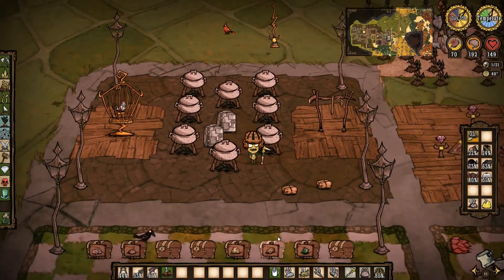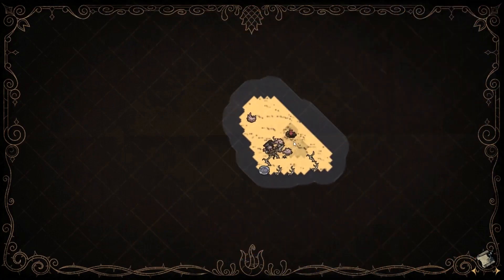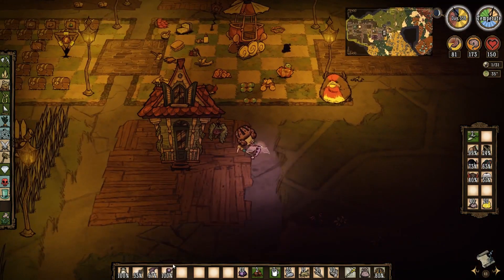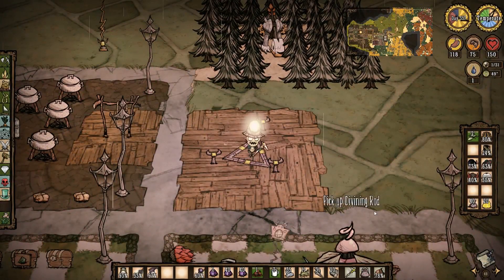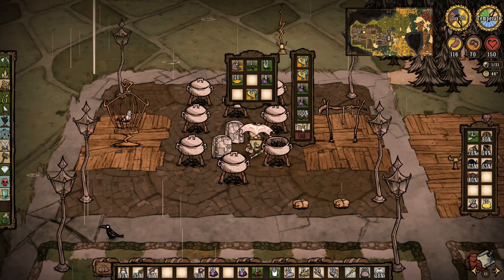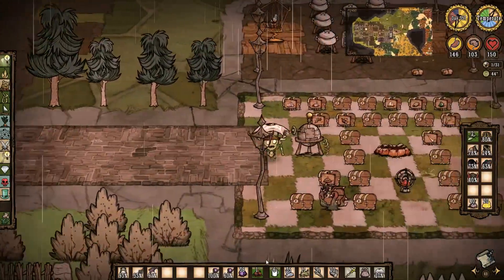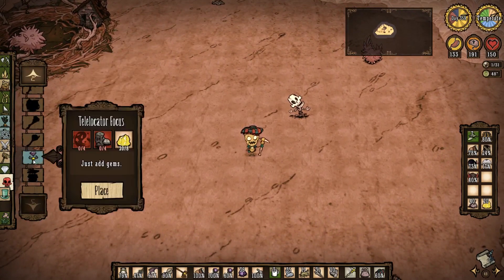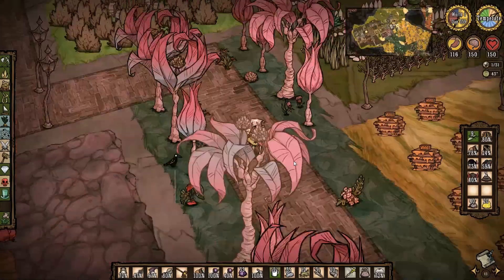🐷 Teleporting the Ancient Hulk Pieces to BFB Island in Don't Starve (Hamlet) (Part 78)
Today in Don't Starve, the Ancient Hulk pieces are gathering quite close to my base so we're sending them off to an island far far away. This is part 76 of the gameplay series.

All the mods used in this series can be found

Don’t Starve: Hamlet is an adventure indie simulation video game developed and published by Klei Entertainment. It entered beta on the 15th of October 2018, Early Access on the 8th of November 2018 and was finally released on May 14, 2019.